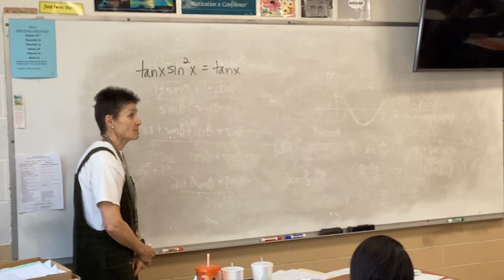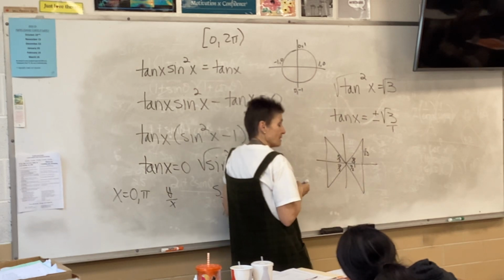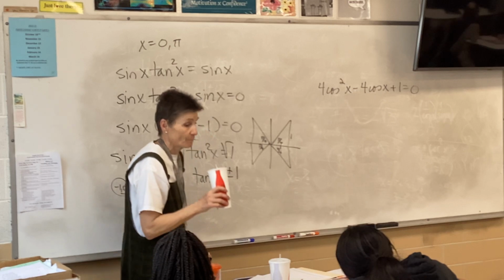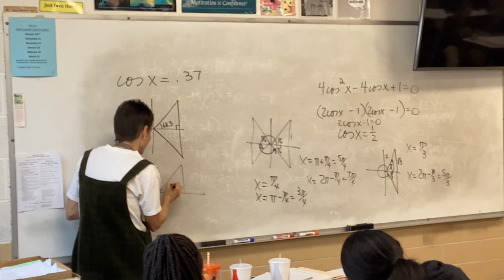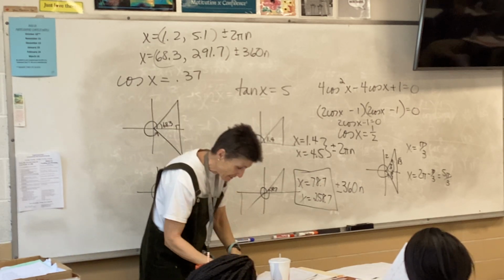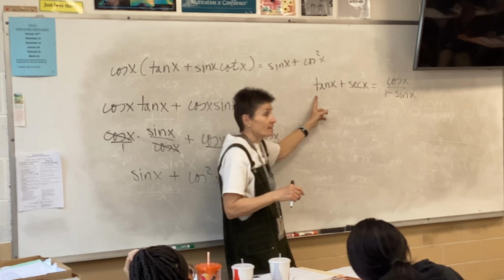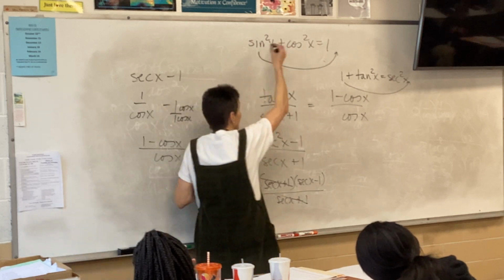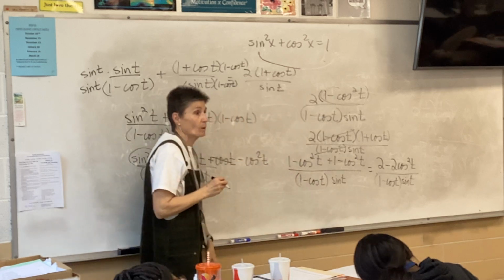Precal A Notes 5.1 #4-5; 5.2